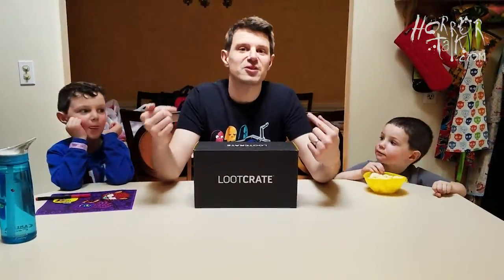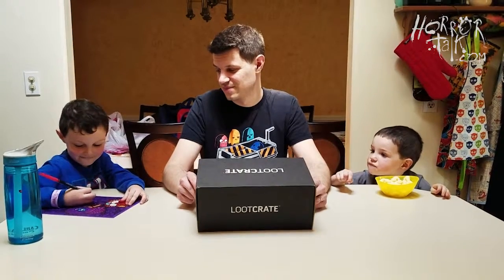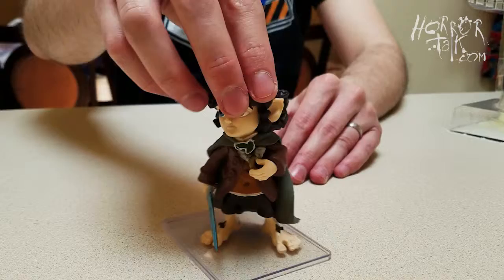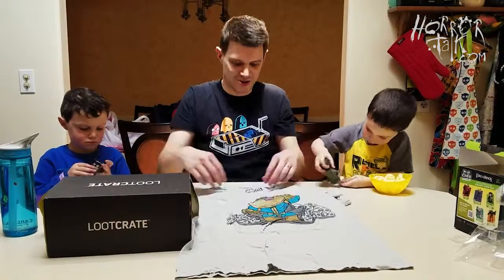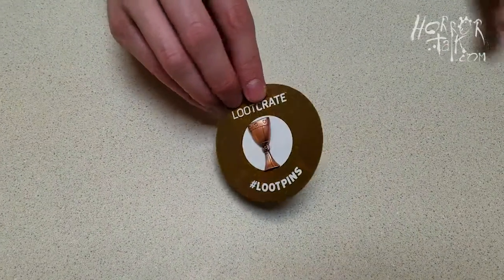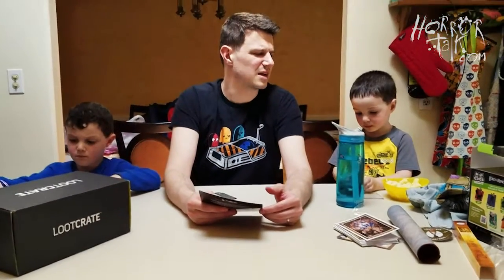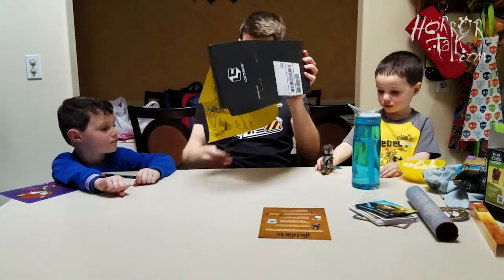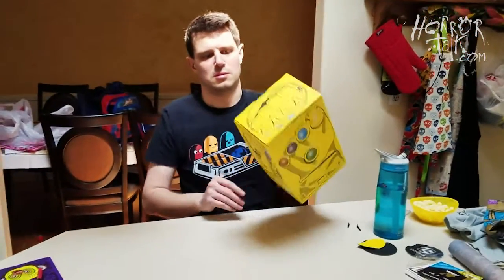Loot Crate - Artifacts - April 2018 Unboxing HD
- The Best in Horror Since 2002

James unboxes the April 2018 Loot Crate with his eternally unruly co-hosts. In a rare occurrence, nothing gets broken.